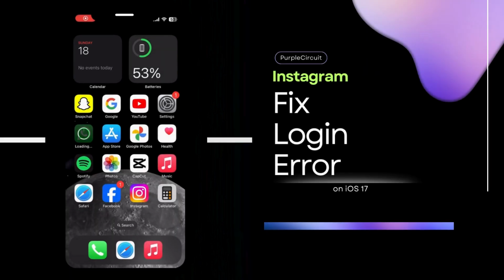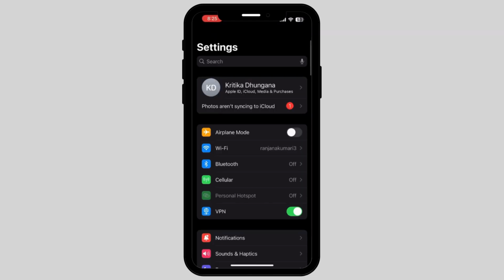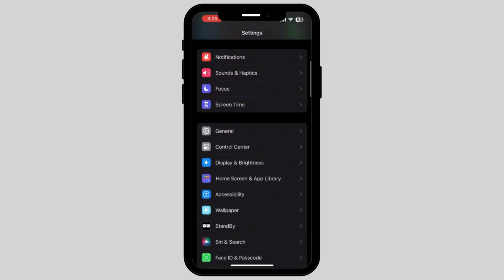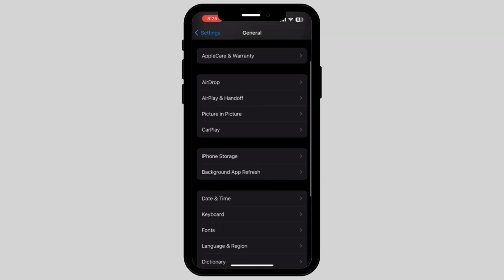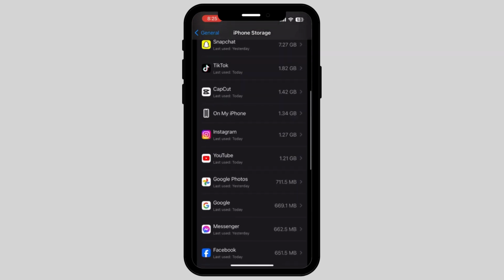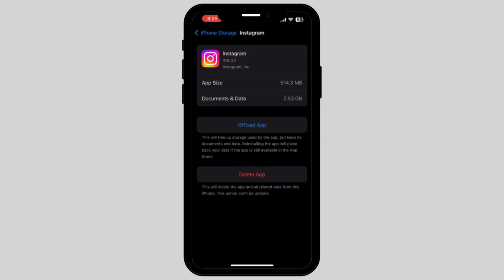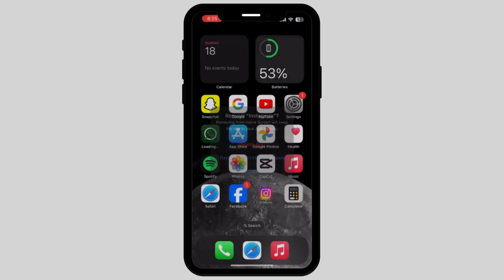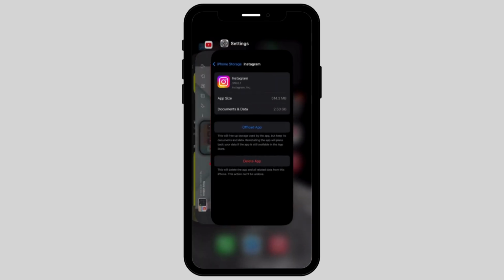How to Fix Instagram Login Error on iPhone | There Is a Problem with Login Error to Instagram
"Struggling with the frustrating 'There Is a Problem with Login Error to Instagram' on your iPhone? You're not alone! This comprehensive tutorial in 2024 is your ultimate guide to resolving Instagram login issues on your iPhone with ease and efficiency.

In this detailed video, we delve into:

- Step-by-step solutions to fix the Instagram login error on iPhone.
- Understanding the common causes behind the 'Problem with Login' error.
- Practical tips to prevent future login issues on your Instagram account.
- Navigating iPhone settings for optimal Instagram performance.

Whether you're facing a temporary glitch or a persistent problem, this video provides you with the tools and knowledge to get back to your Instagram feed without any hassle.

Say goodbye to login troubles and ensure a smooth Instagram experience on your iPhone. If you've been asking, 'How do I fix Instagram login errors on my iPhone?' - you've found the right video.